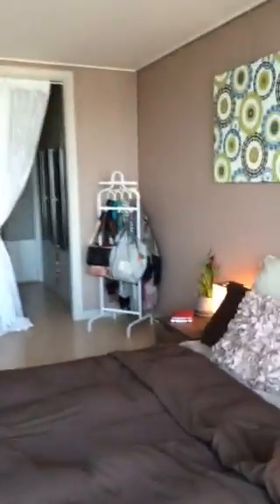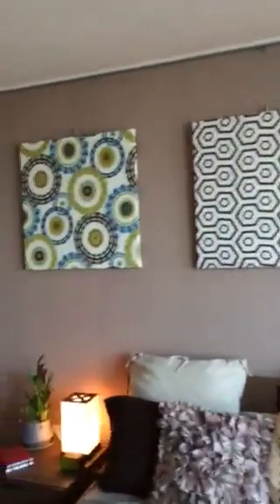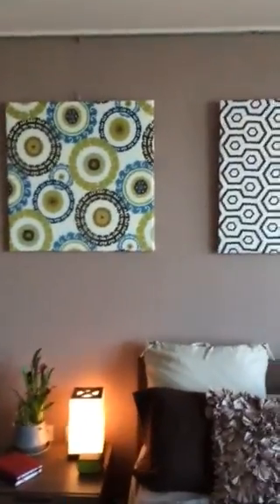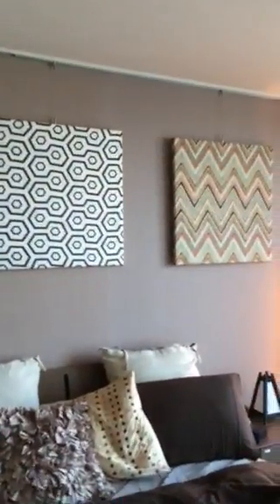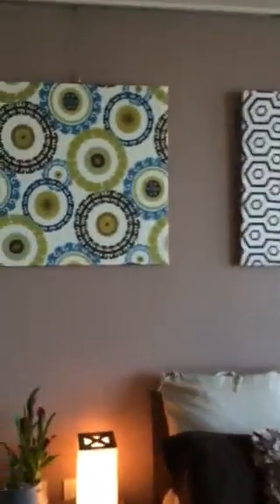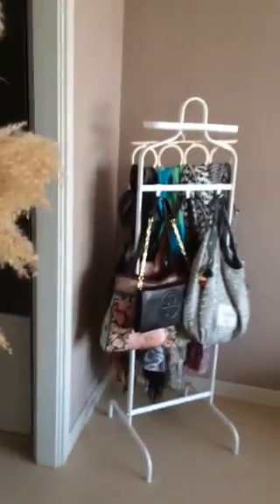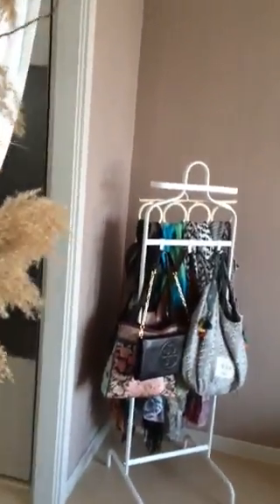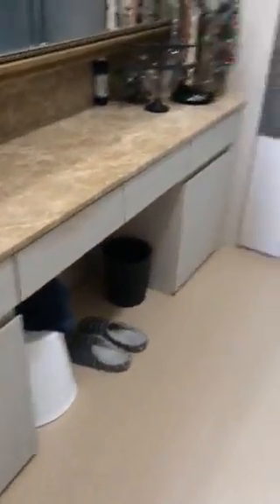Our Chadwick Apartment in Well County, Songdo, Korea (Part 2)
Here is the 2nd part of the apartment tour.